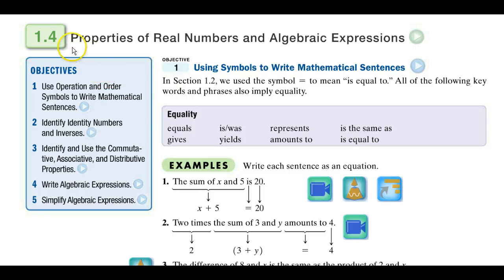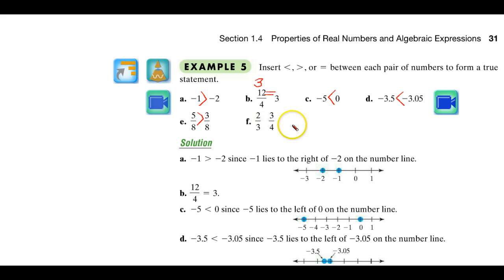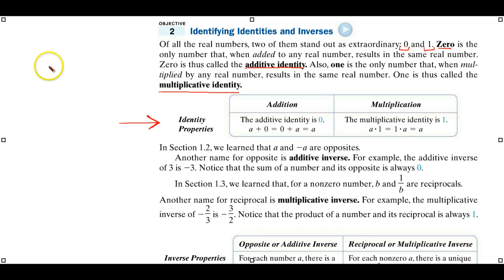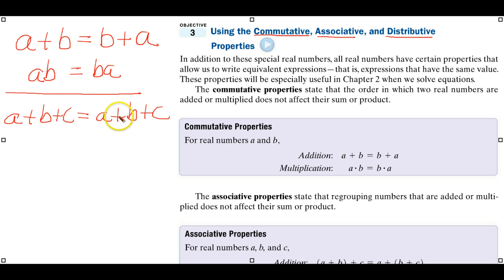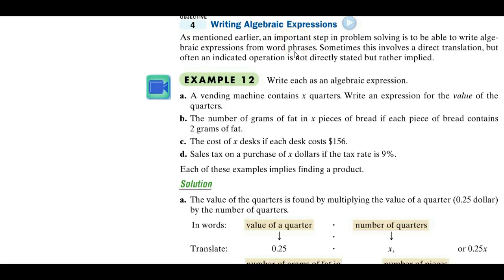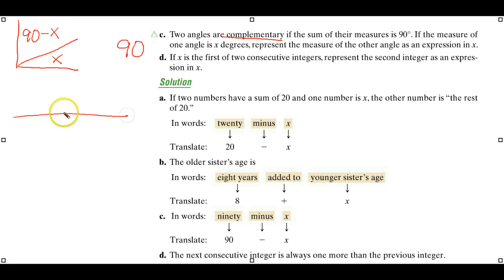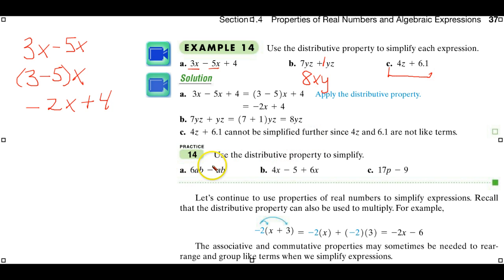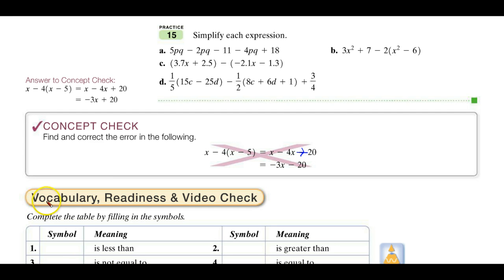tb 1103 1.4 Properties of Real Numbers